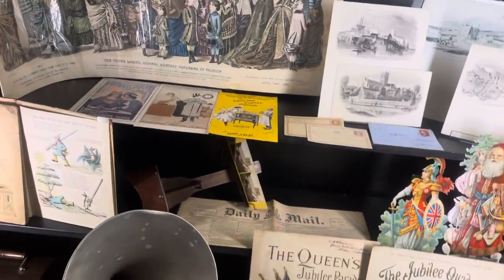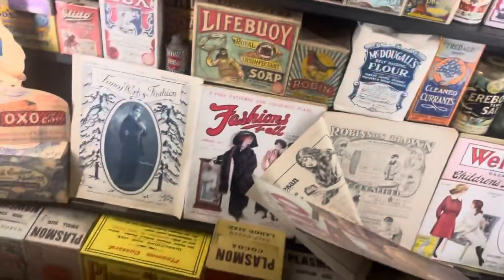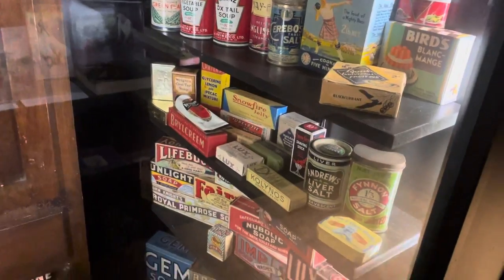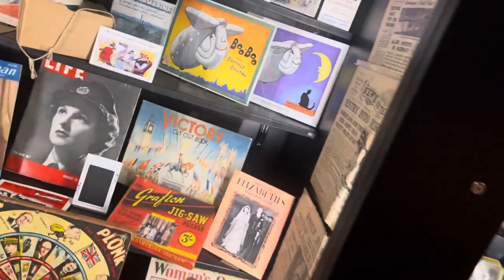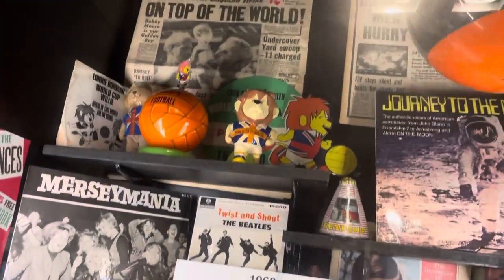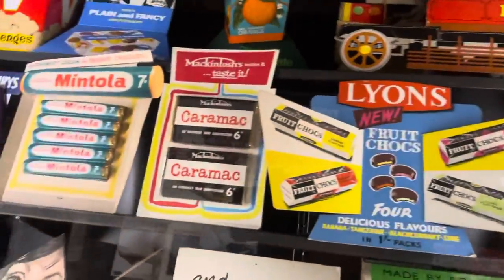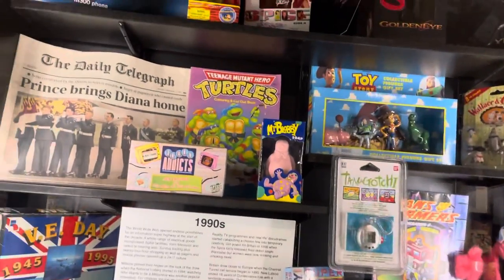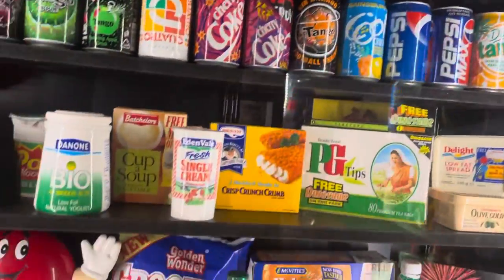Weston super mare museum of memories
A day at the beach and what a wonderful day to experience the museum of memories, this is worth attending this is based on the Weston super mare pier, this gives an insight to what's been around and what is around.